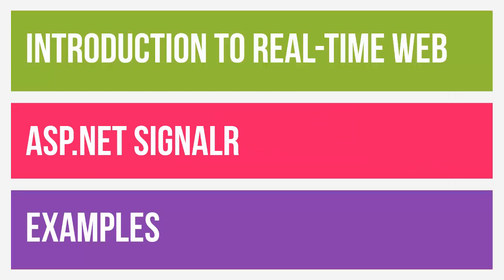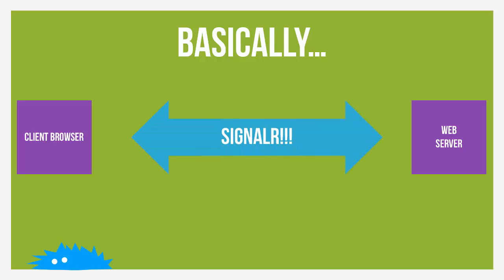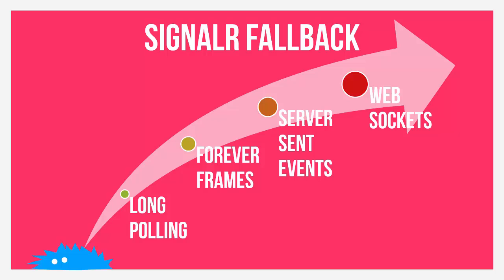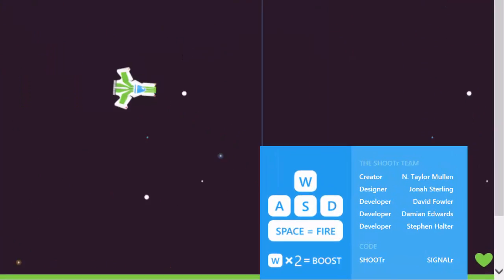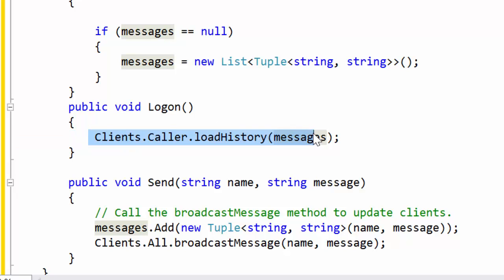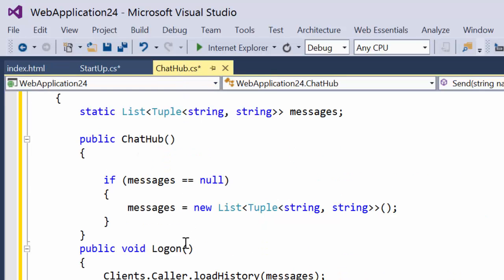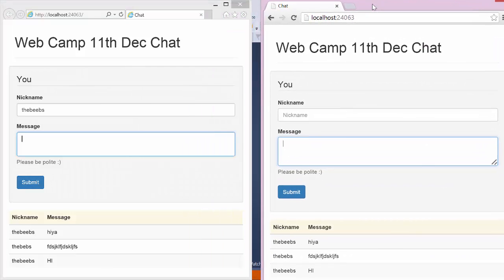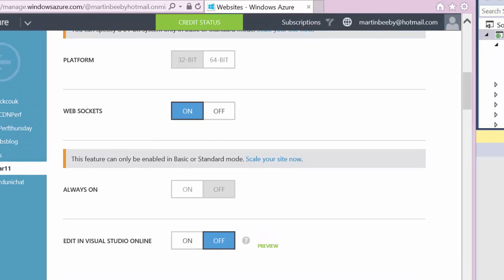Realtime communication with SignalR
A recording of a SignalR talk I gave